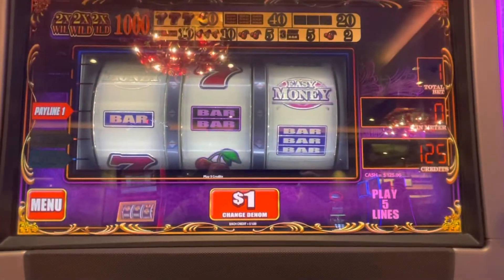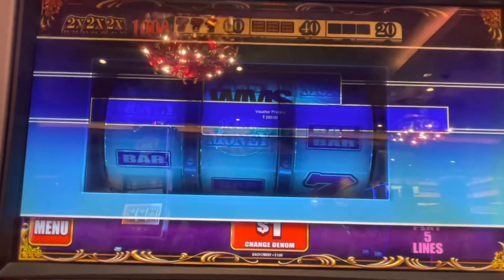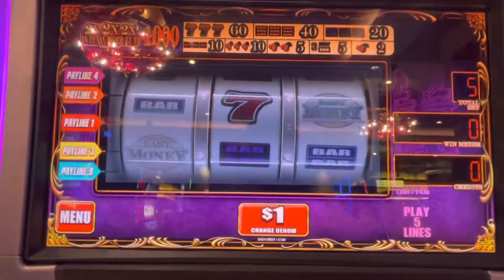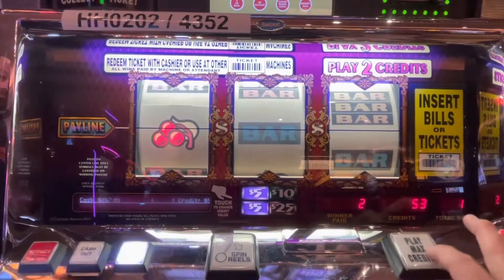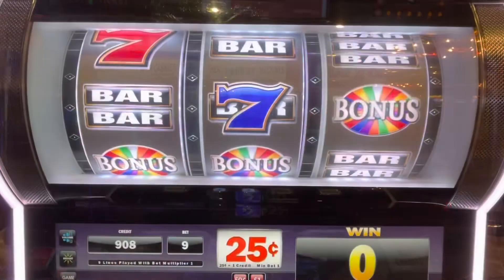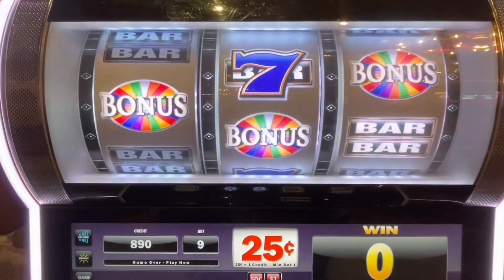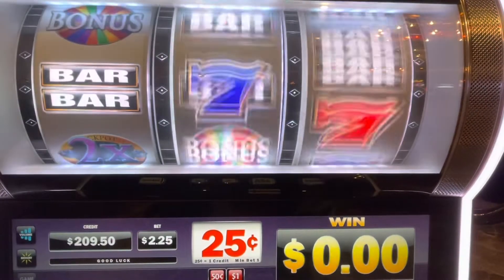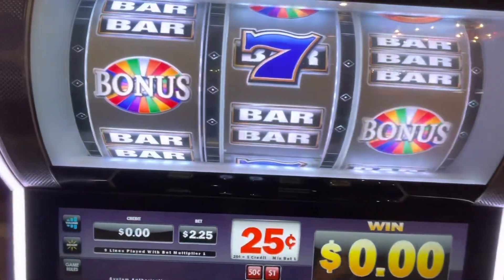Easy Money, Double Top Dollar, and more - Horseshoe Casino - St. Louis Missouri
Easy Money Machine HH0805 / 4877

Easy Money Machine HH0806 / 4878

Double Top Dollar Machine HH0202 / 4352

Diamond Jewel 2x3x4x5x Machine HH1201 / 4921

3x4x5x Machine GG0903 / 2219

© All uploads are the intellectual property of GambletheGlobe . You do not have permission to re-use or publish any part of them without my written approval.